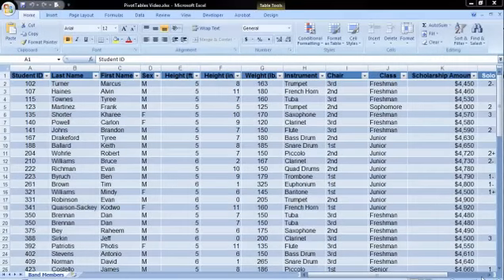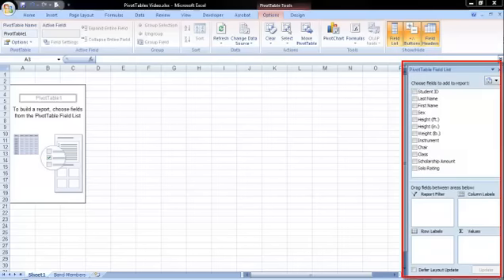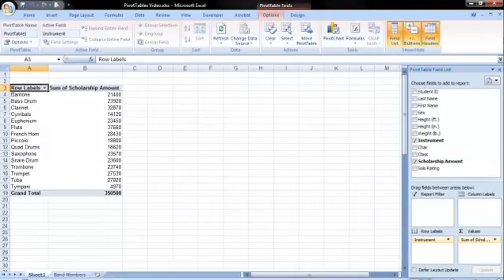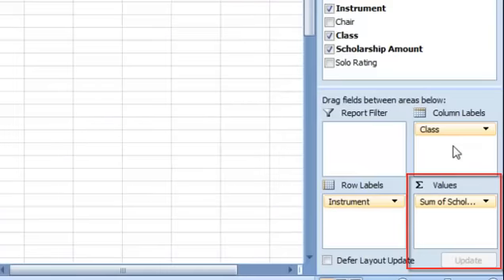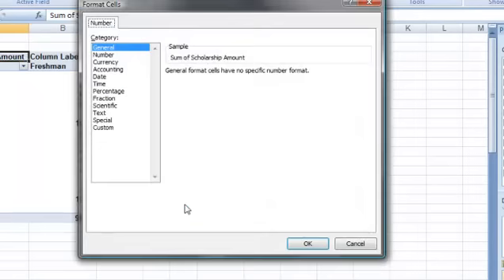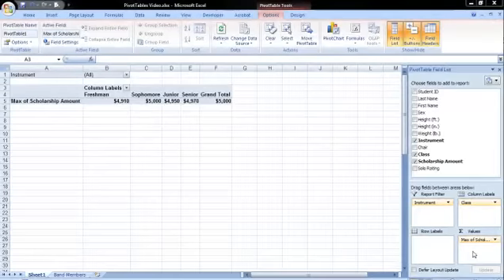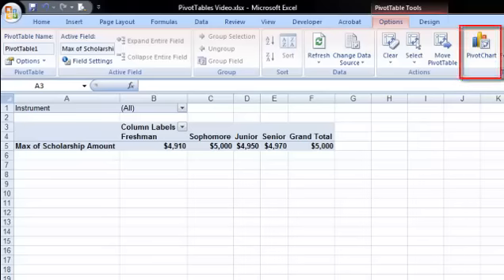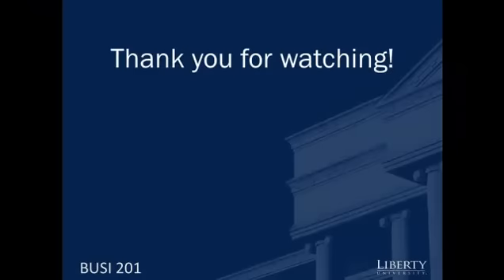PivotTables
Creating PivotTables in Excel